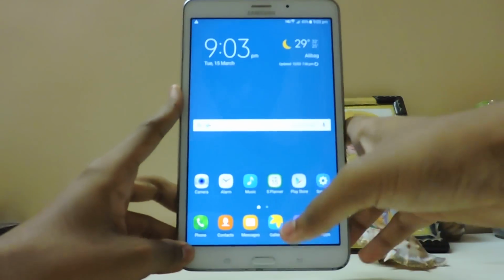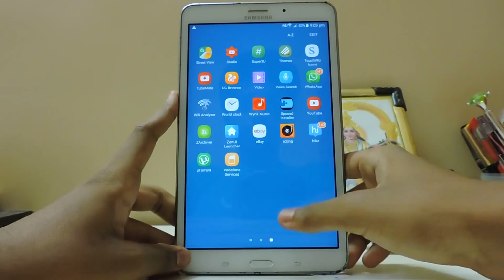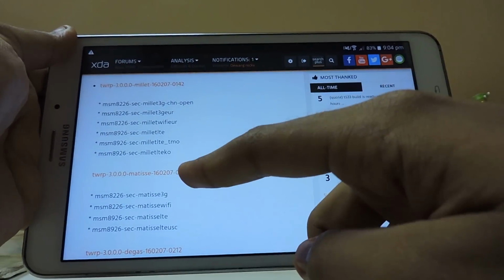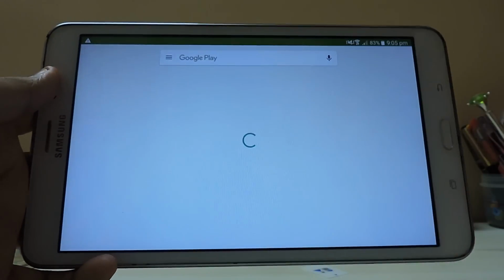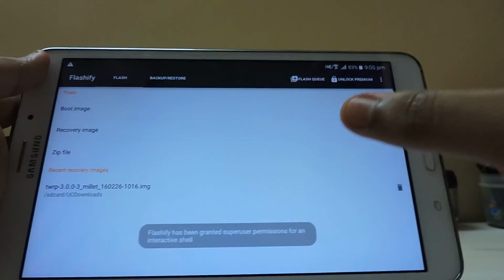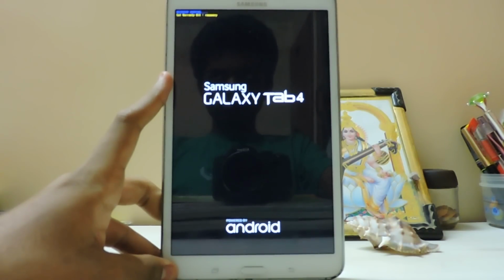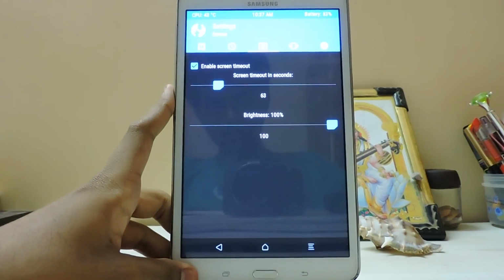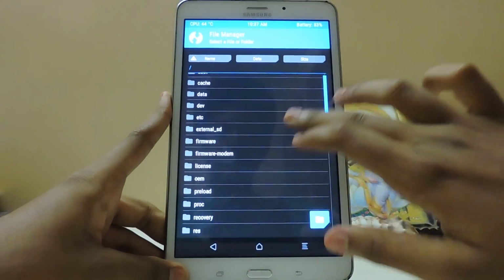Install TWRP Recovery 3.0.0.0 on Galaxy Tab 4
First of all before blowing up the comment section I have made videos on Rooting and installing lollipop om tab 4 go check it out by hitting i on top right.